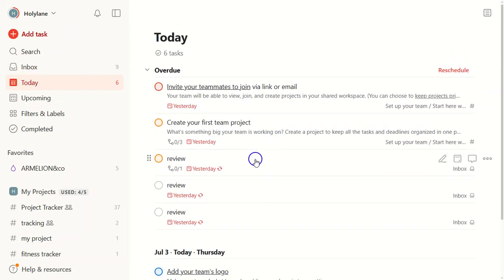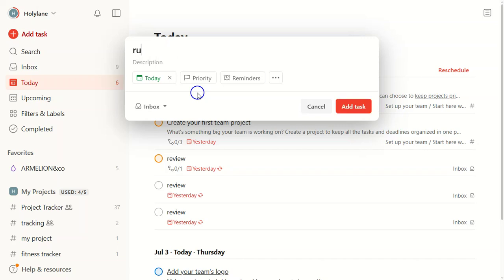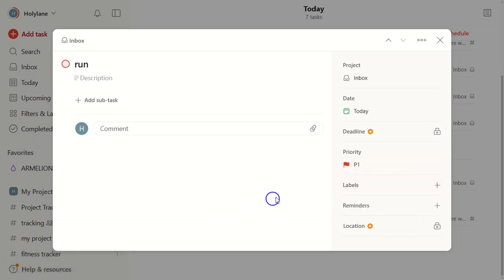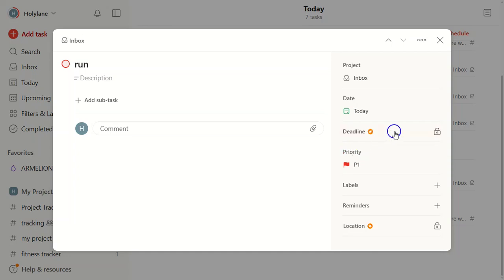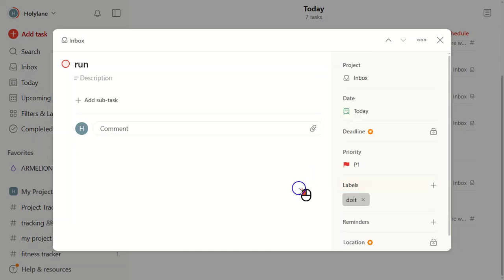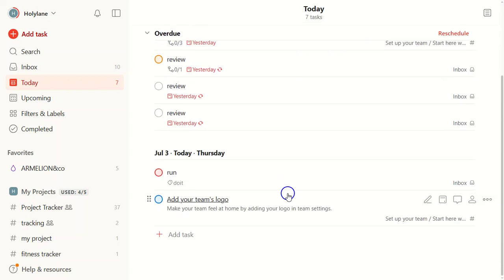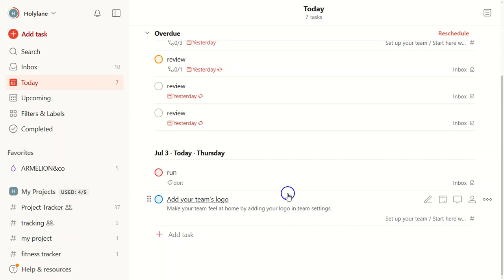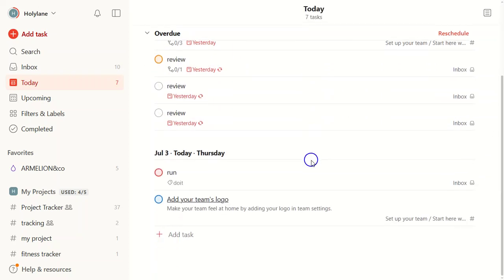How To Use TODOIST Today View For Task Prioritization (Complete 2025 Guide)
Welcome to this comprehensive How to use Todoist’s Today view for task prioritization (Complete 2025 Guide) tutorial! In this detailed guide, I'll walk you through everything you need to know about How to use Todoist’s Today view for task prioritization (Complete 2025 Guide).

 What You'll Learn in This How to use Todoist’s Today view for task prioritization (Complete 2025 Guide) Tutorial:
• Complete step-by-step instructions for How to use Todoist’s Today view for task prioritization (Complete 2025 Guide)

Whether you're a complete beginner or looking to improve your skills, this How to use Todoist’s Today view for task prioritization (Complete 2025 Guide) tutorial covers everything from basic concepts to advanced strategies. I've designed this guide to be easy to follow, practical, and immediately actionable.

 Why This How to use Todoist’s Today view for task prioritization (Complete 2025 Guide) Tutorial is Different:

 Perfect for:
• Beginners who want to learn How to use Todoist’s Today view for task prioritization (Complete 2025 Guide) from scratch

Don't forget to LIKE this video if it helped you learn How to use Todoist’s Today view for task prioritization (Complete 2025 Guide) and SUBSCRIBE for more in-depth tutorials like this one!

Questions? Drop them in the comments below! I read every comment and try to respond to as many as possible.

• Share with anyone who might benefit from learning How to use Todoist’s Today view for task prioritization (Complete 2025 Guide)